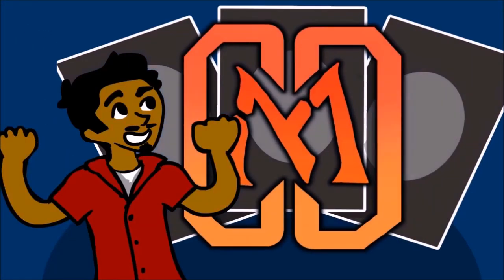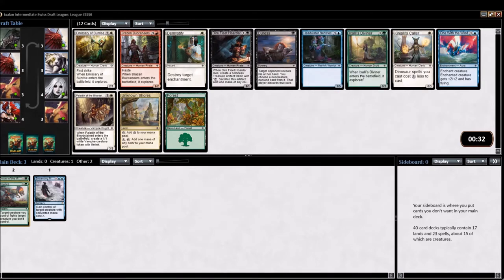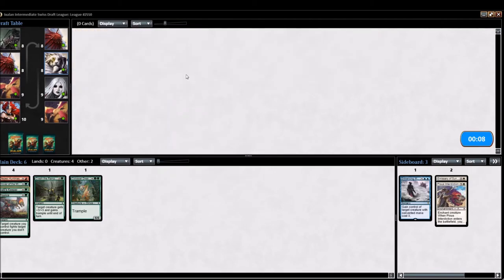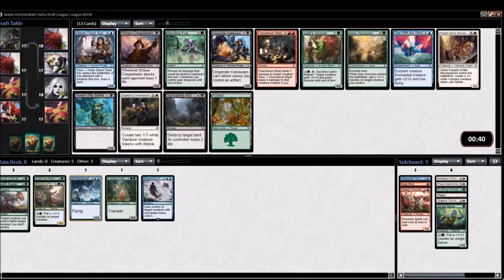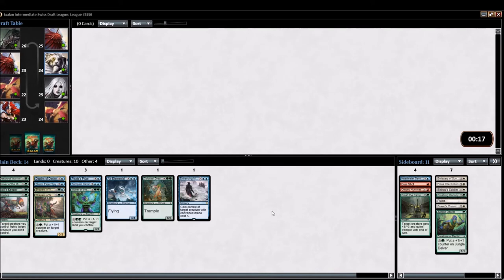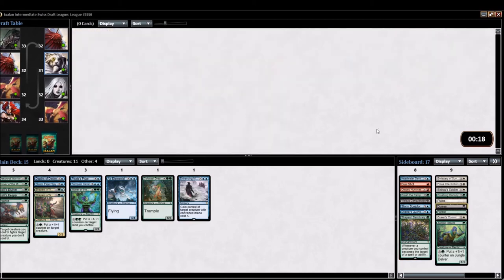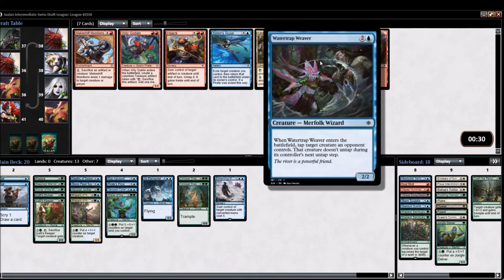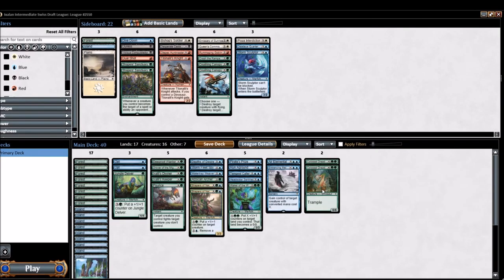TrainRekt: Path to Ixalan - Draft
Rorudo prerelease drafting Ixalan's tribal shenanigans.
Format: XLN Draft, Beer: Off the Beaten Path # 2 from Jackie O's Pub and Brewery